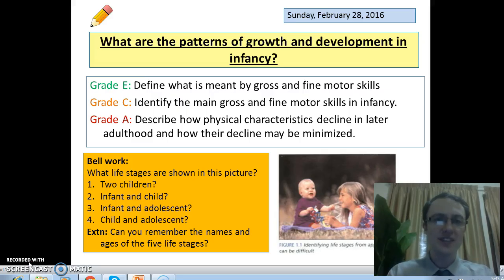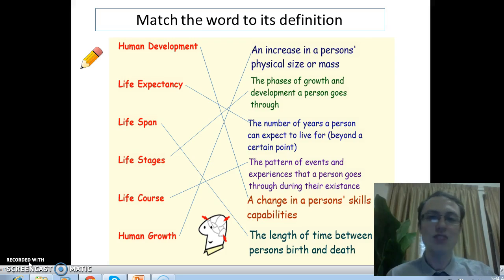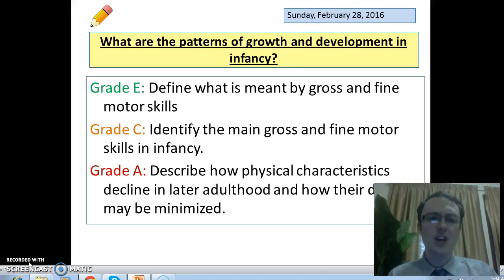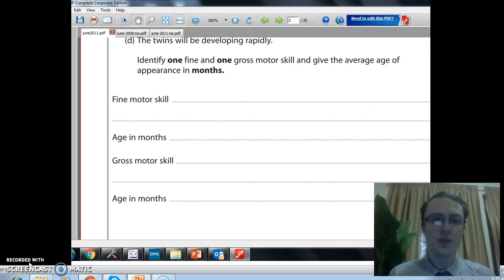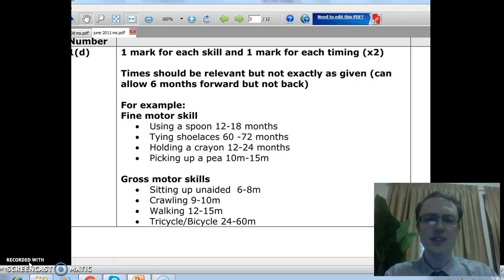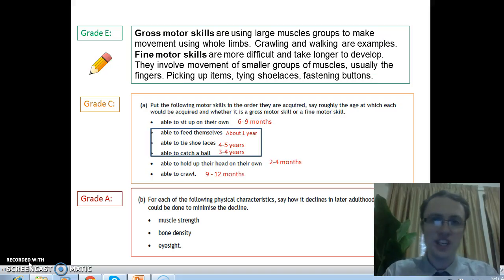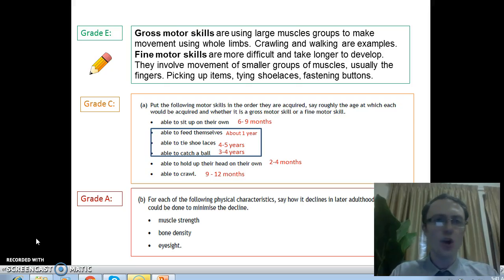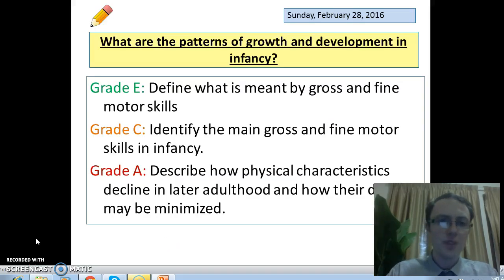Health and Social Care Unit 1 Infancy - Physical Development Lesson 1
Physical development in infants